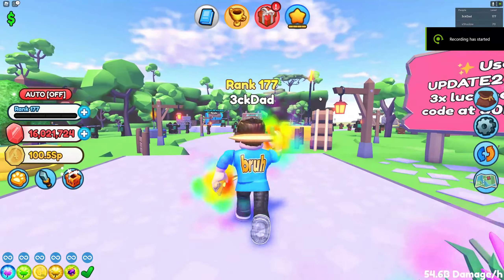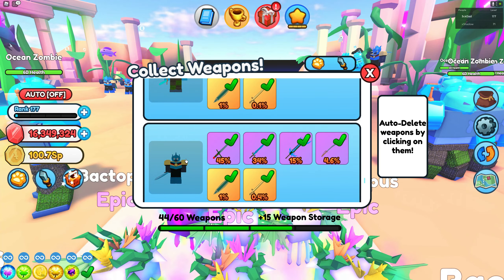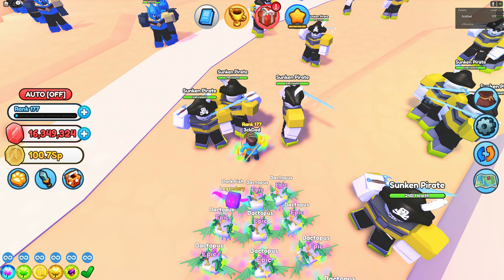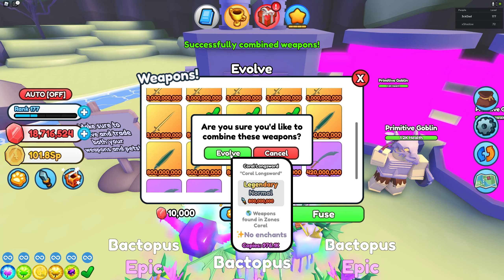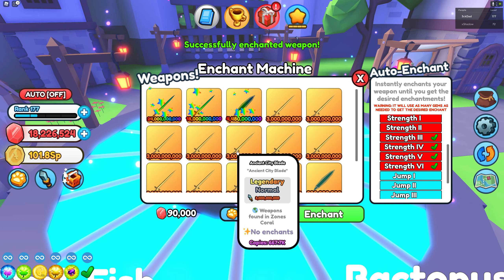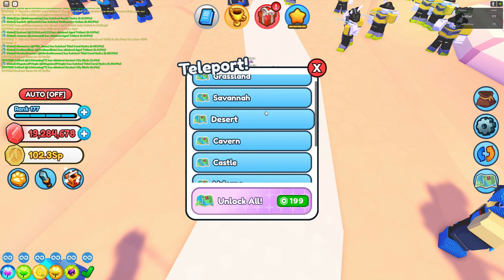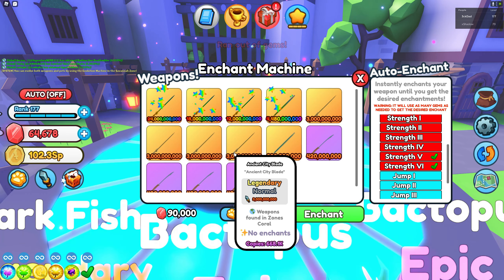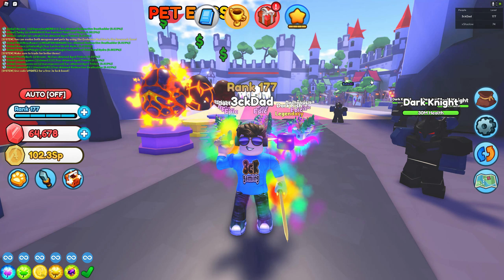How to Get 24 Billion Damage Sword easily in Sword Simulator - Really OP Damage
Today guys im going to show to you how to get a 24 billion damage sword or weapon in sword simulator really easy. Im going to show to you the steps even beginners can follow.